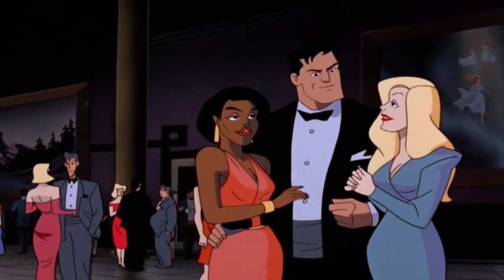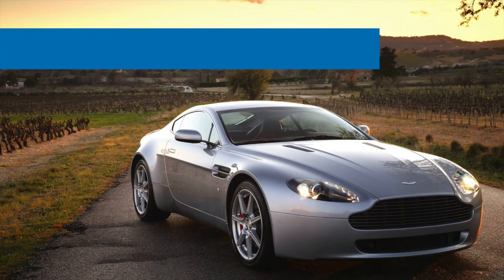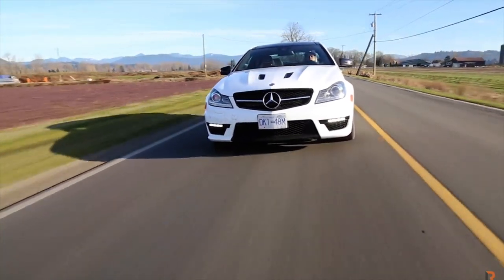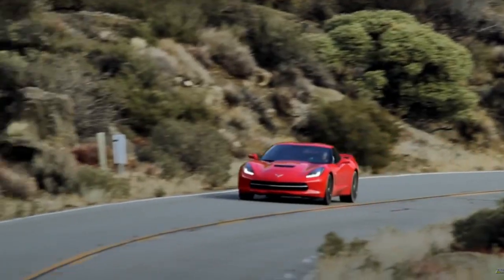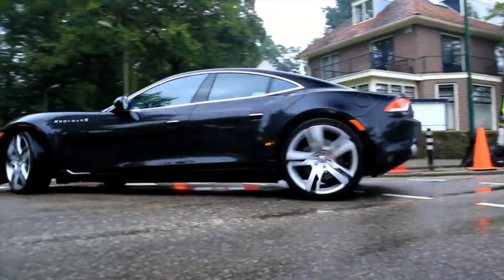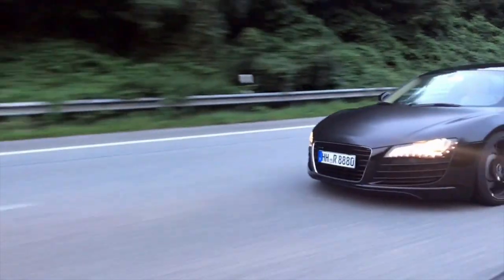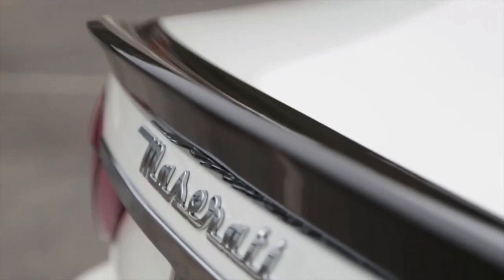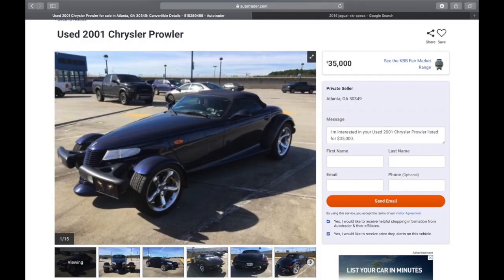10 CHEAP FAST CARS THAT'LL MAKE YOU LOOK AS GOOD AS BATMAN!!!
Cheap fast cars aka cheap affordable speed! Not only that but these cars in particular will draw all the attention of the ladies and make you look like billionaire Bruce Wayne. Batman would definitely want to drive these cars. They're your personal bat mobiles. You don't need a Porsche, Ferrari or Lamborghini to go fast or to look rich. Check these cars out!

List of cars
10- Cadillac CTS -V
9- Aston Martin V8 Vantage
8- Mercedes Benz C63 AMG
7- Bentley Continental GT
6- Chevrolet Corvette
5- Fisker Karma
4- Audi R8
3- Jaguar XKR Coupe
2- Maserati Gran Turismo
1 - Chrysler Plymouth Prowler

- Inspired by Ideal Media -
A video called - 8 CHEAP CARS THAT MAKE YOU LOOK RICH!

Plenty more videos to come!!!